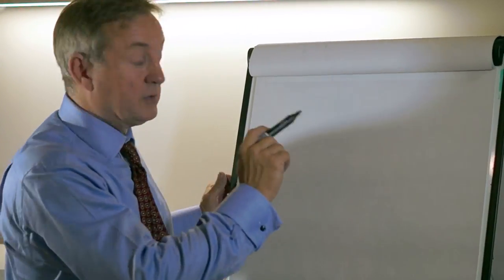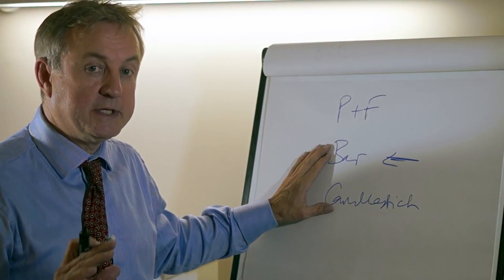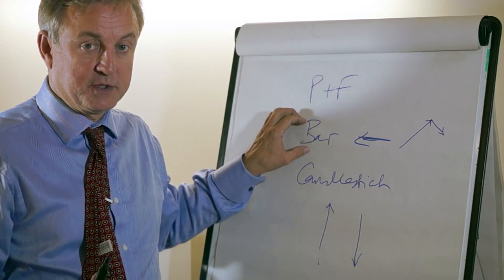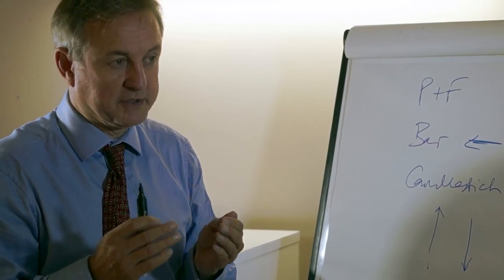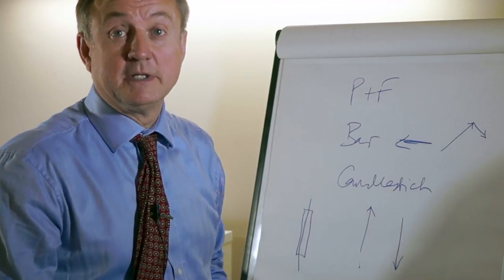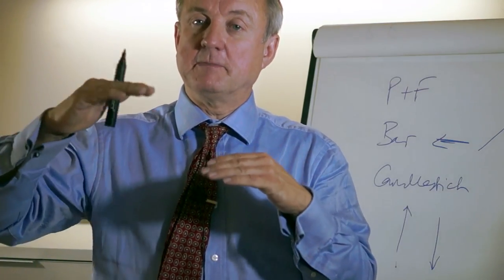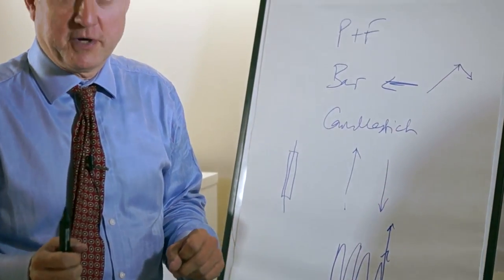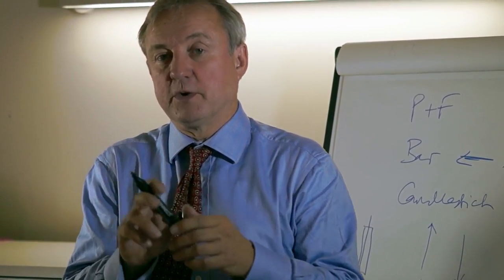Bar Charts versus Candlesticks and Point and Figure Charts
Mark Sturdy comments.  I'm asked why bar charts are better than candlesticks and point and figure charts.  Bar charts versus candlesticks - both methods at looking at price action are both long established and use the same information but there is a different in emphasis.  Bar charts emphasizes the difference between days while candlesticks tend to emphasise the change within a day.  Candlesticks emphasise the difference between open and close while bar charts between the days from close to close.  For the most part for very short term trading candlesticks might be better but bar charts are better in my opinion for longer term analysis.  Point and figure charts were specifically developed to spot breakouts from long congestion periods and is more suited for those who are looking to trade breakouts.